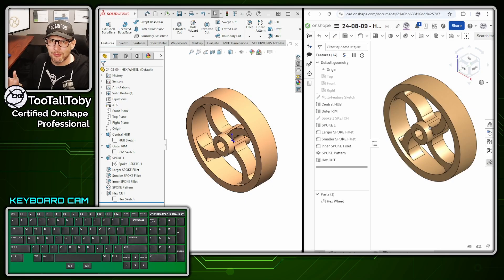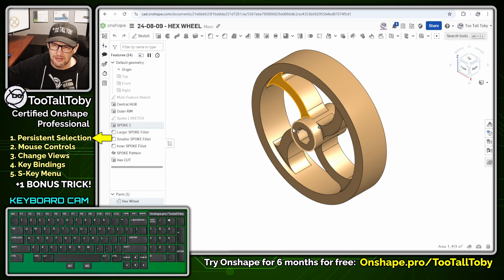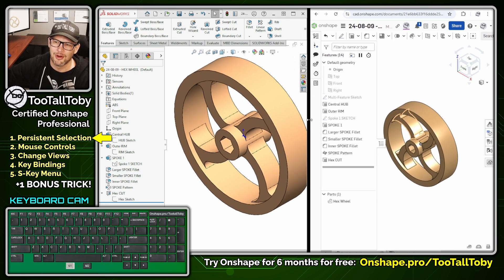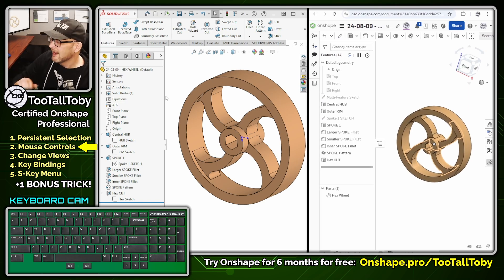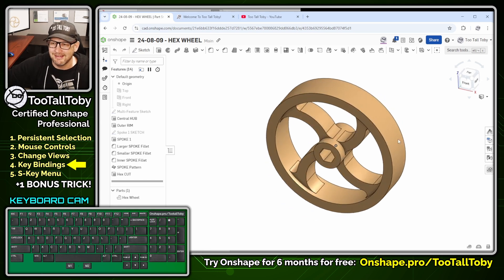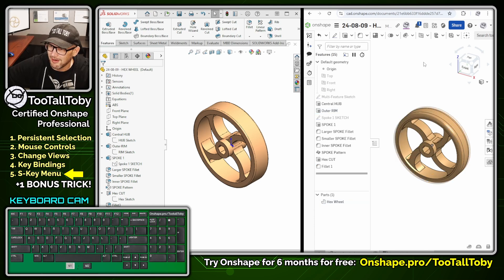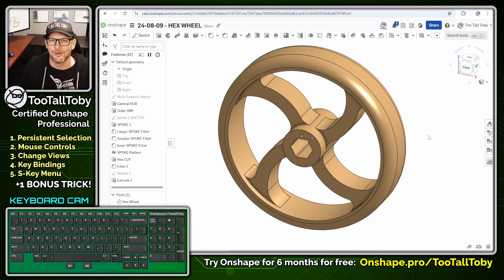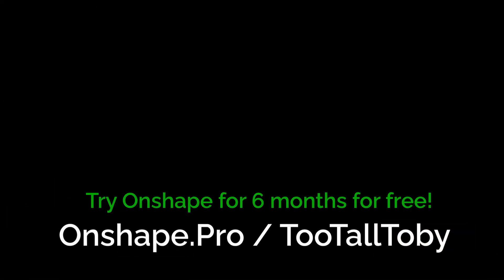5 Onshape Tips I Wish I Knew Sooner! (as a SOLIDWORKS user)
🚀 Switching from SOLIDWORKS to Onshape? Don't waste time learning the hard way like I did!

In this video, Onshape Certified Professional TooTallToby shares 5 game-changing tips, tricks, and settings that every SOLIDWORKS user should know when starting in Onshape.

These simple adjustments will save you time, boost your modeling speed, and make Onshape feel more familiar if you're coming from SOLIDWORKS.

0:00 INTRO
0:46 Persistent Selection vs CTRL+Select (Multi-Select Comparison)
2:59 Set Mouse Controls in Onshape to Match SOLIDWORKS (Zoom, Pan, Rotate)
4:50 Use Keyboard Shortcuts for Standard Camera Views
6:05 Customize Key Bindings & Keyboard Shortcuts in Onshape
6:44 Use the S-Key Menu in Onshape for Faster Modeling
9:04 BONUS TIP: How to Enable Dark Mode in Onshape!

Perfect for SOLIDWORKS users exploring cloud-based CAD or anyone looking to model faster in Onshape!